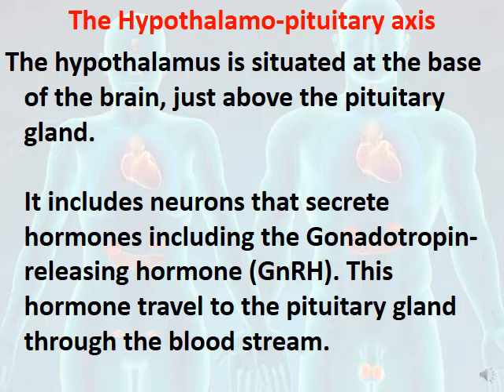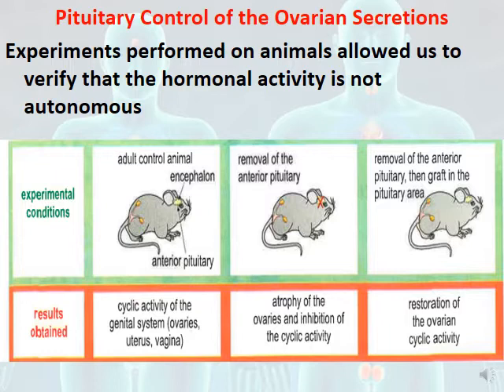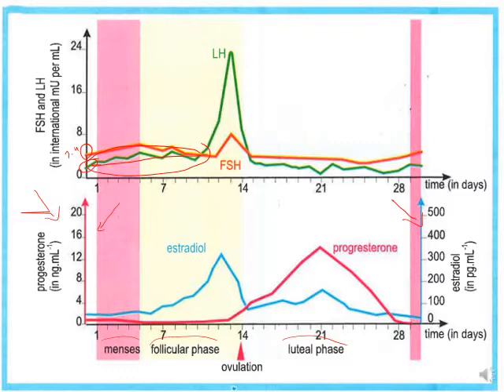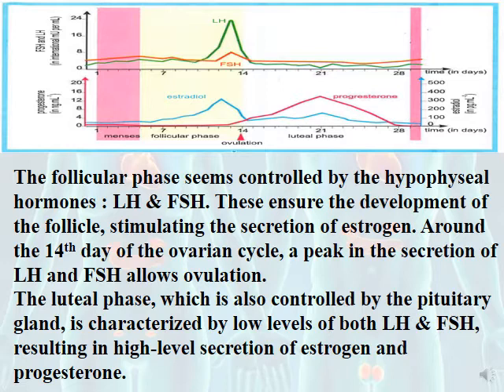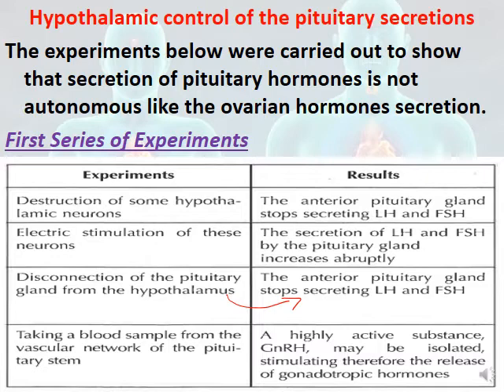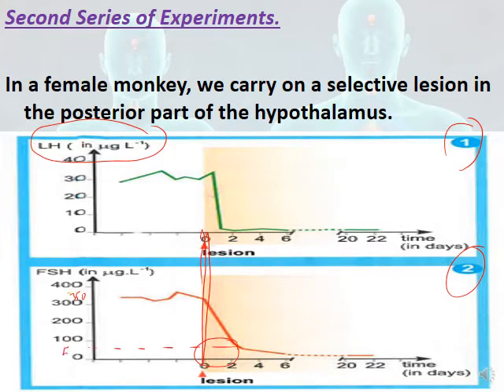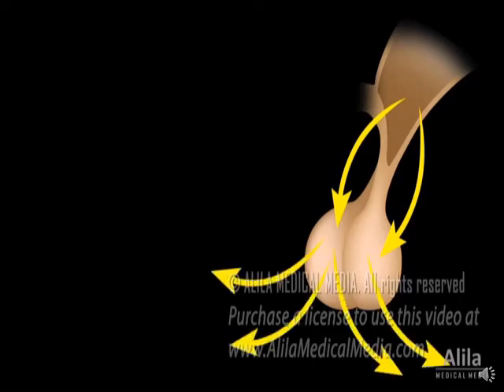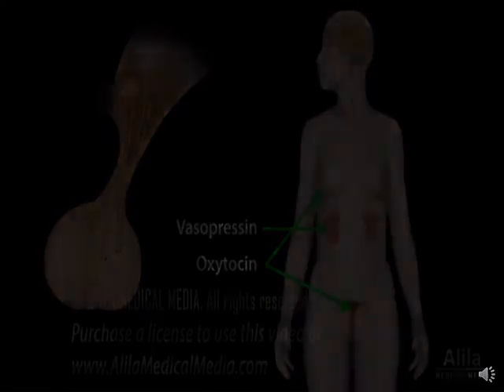S1 Biology Olecture 8 Hypothalamo Pituitary Axis and Ovarian Secretions- 2021 2022